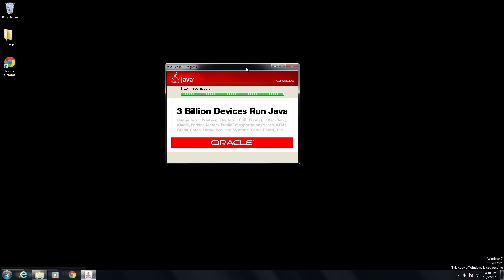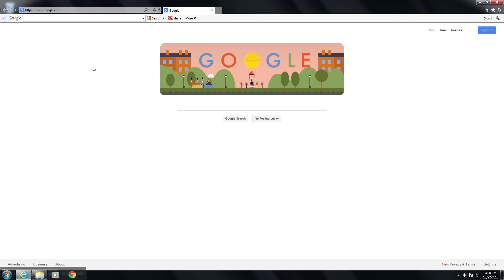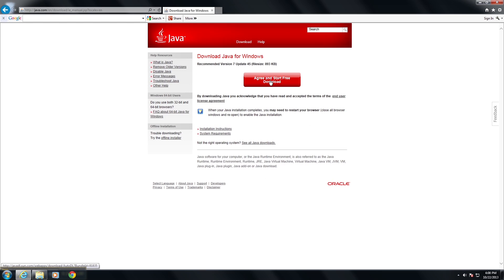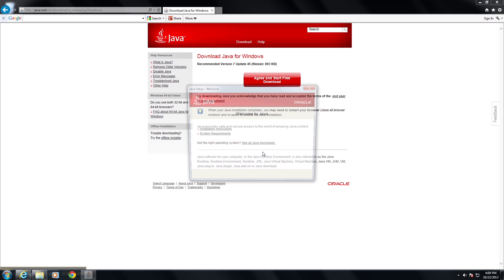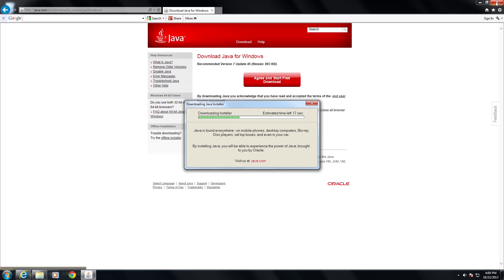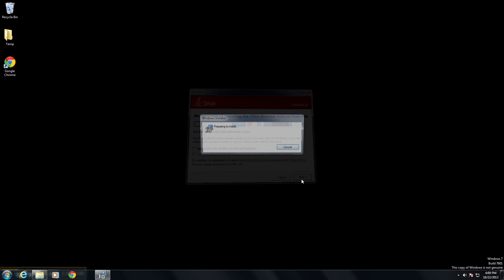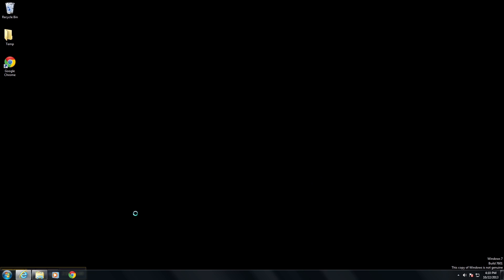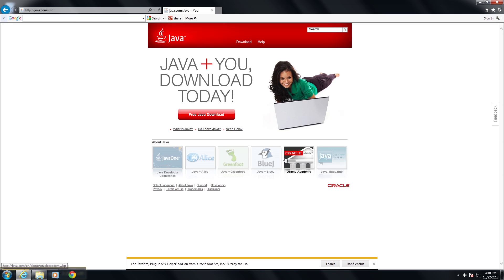How to Install Java 64-Bit : Tech Support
Installing Java 64-bit is something you would want to do if your computer had a 64-bit operating system. Install Java 64-bit with help from a technology strategist and cloud expert for small to medium businesses in this free video clip.

Series Description: Knowing how to make the most out of all your technology will allow you to get the most value out of your money. Get tips on technology with help from a technology strategist and cloud expert for small to medium businesses in this free video series.